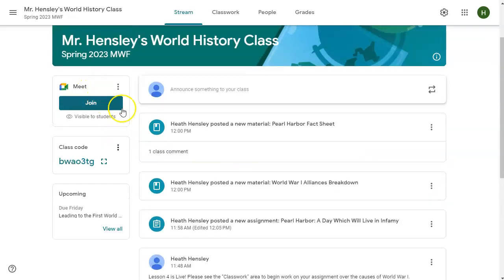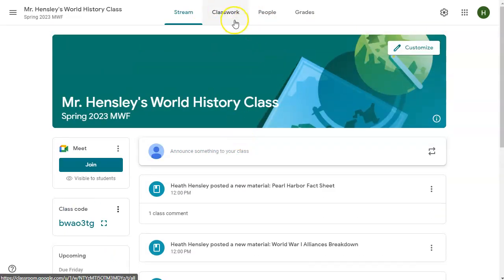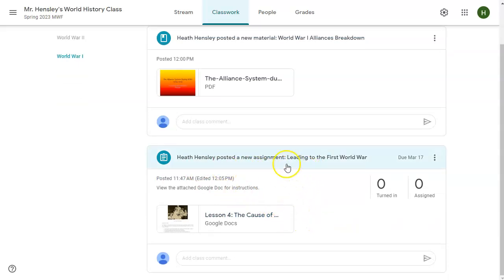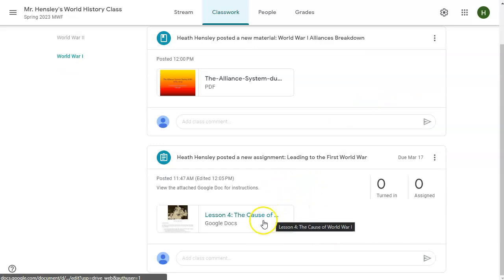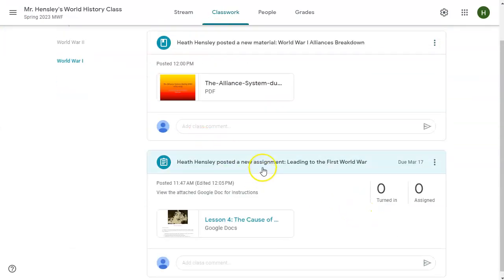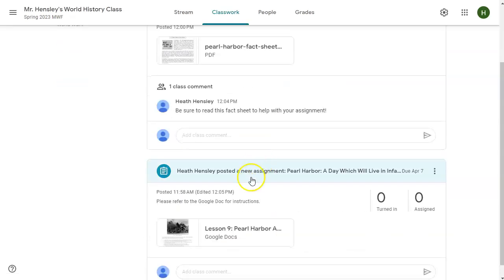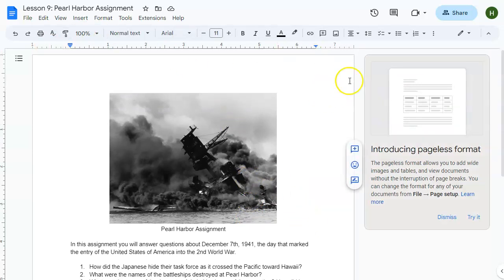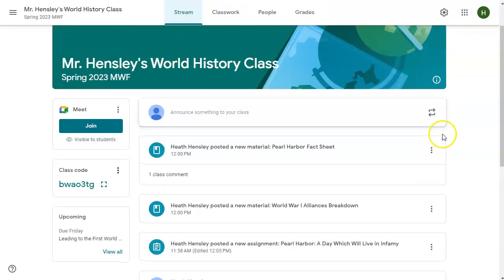Module 8 - Learning Management Systems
Mr. Hensley's World History Tutorial